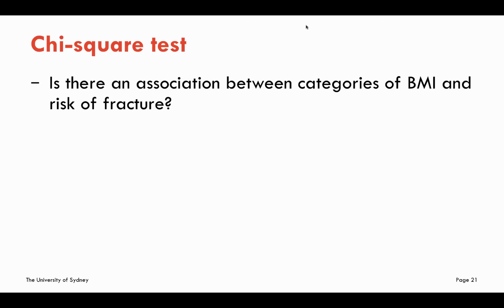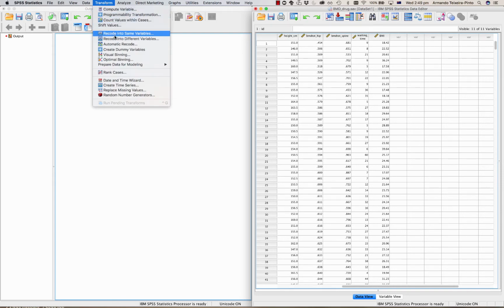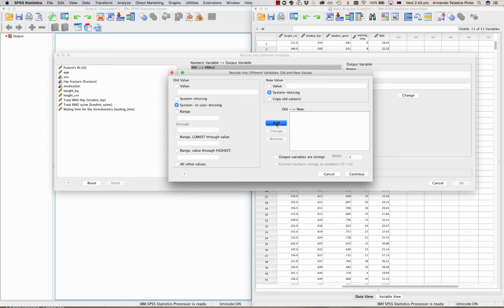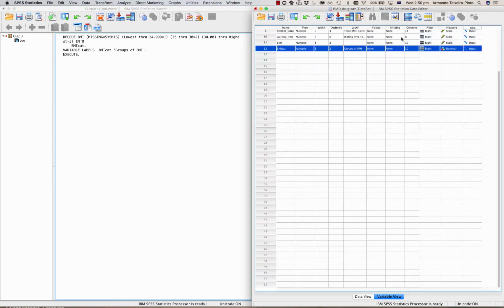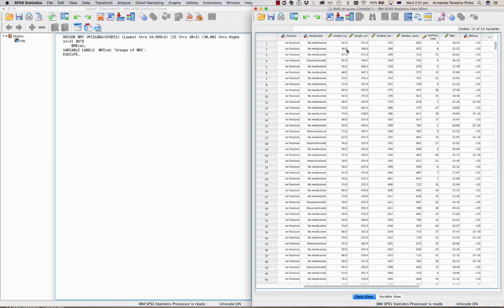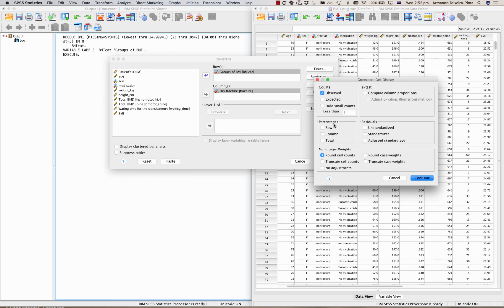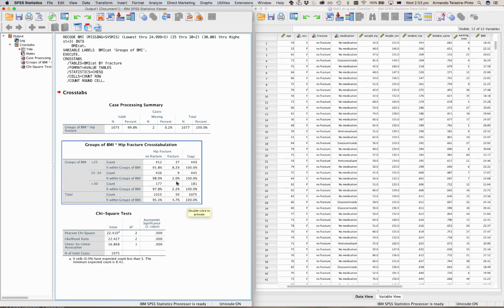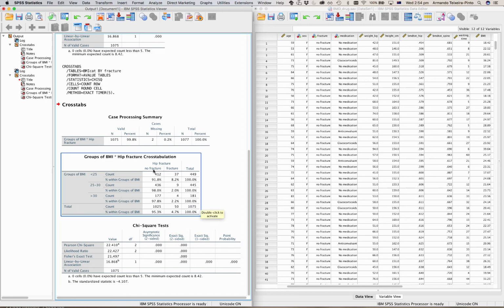Chi-square test SPSS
Workshop II/III - Stats in practice